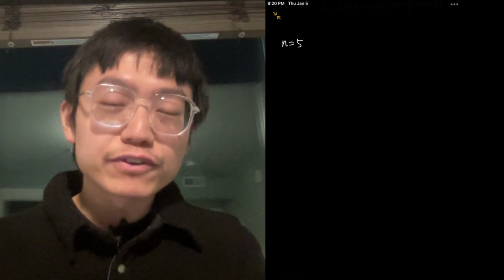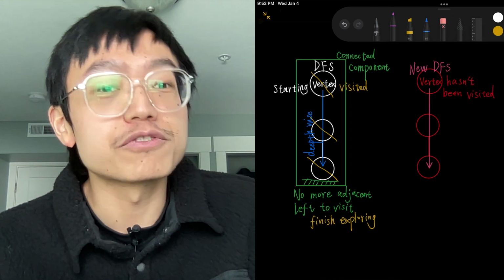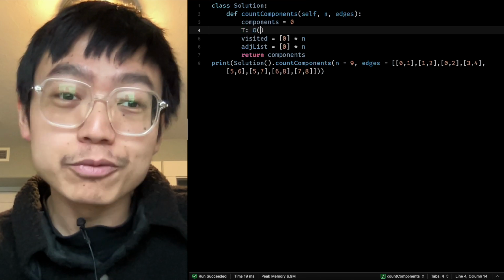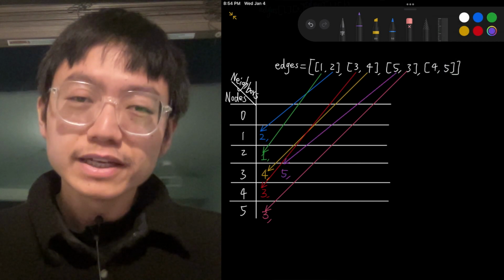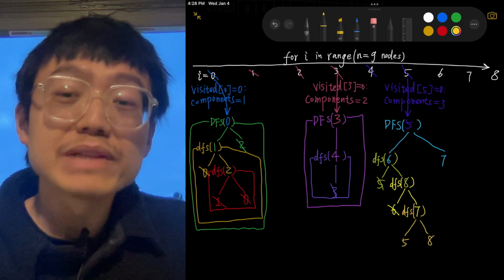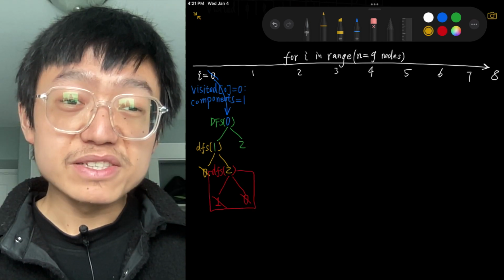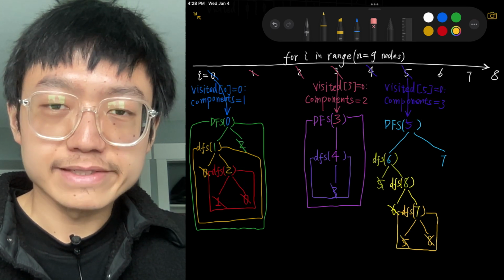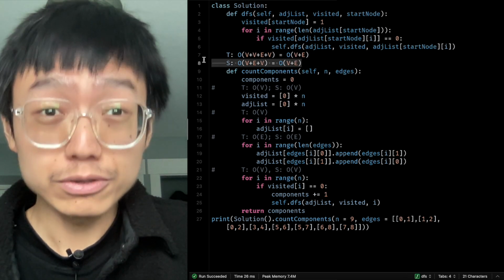Solve 323. Number of Connected Components in an Undirected Graph by Depth-First Search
00:00 Problem description
00:27 Example analysis
01:19 Intuitive solution
03:03 visited array
03:54 adjacency list
06:28 DFS
07:52 Algorithm process
10:56 code walkthrough